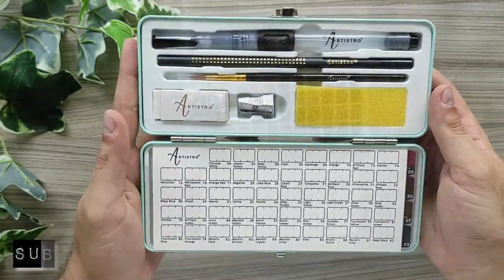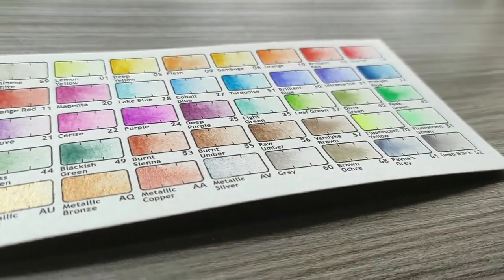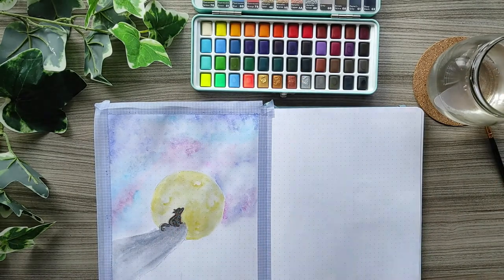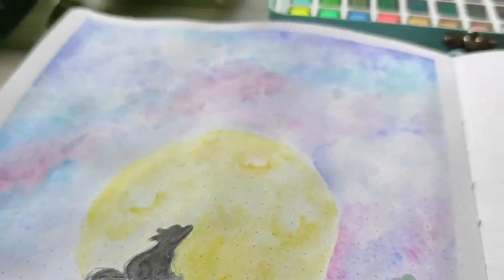Artistro Watercolor Paint Set Review 🖌️ | Dano's Bujo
- Amazon Spain
- Amazon Germany
- Amazon USA
- Amazon Canada
- Amazon UK

🌙 𝙈𝙪𝙨𝙞𝙘 🌙

Let me know your thoughts and suggestions in the comment section!
Have a beautiful 2021 everyone!
-Dano